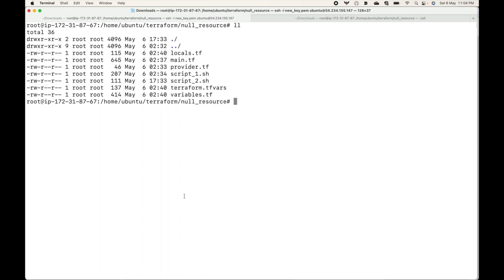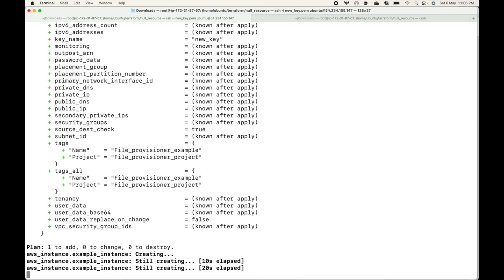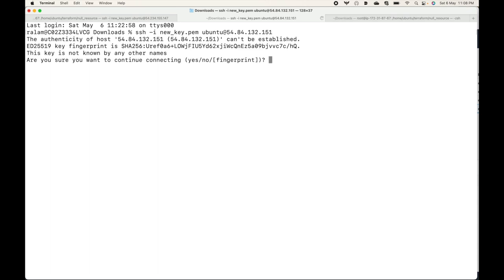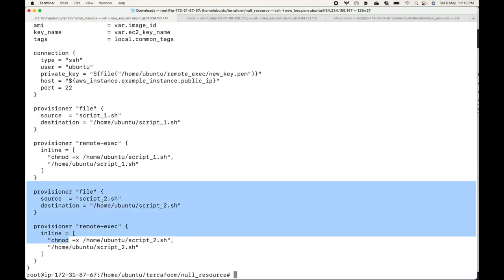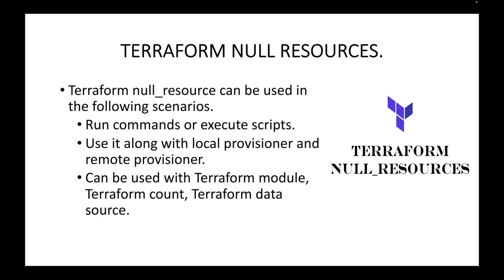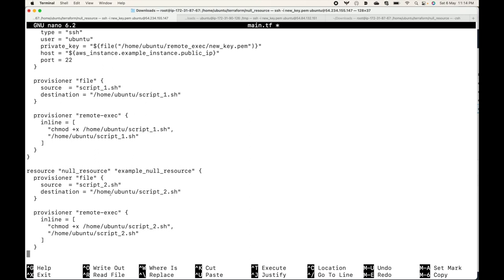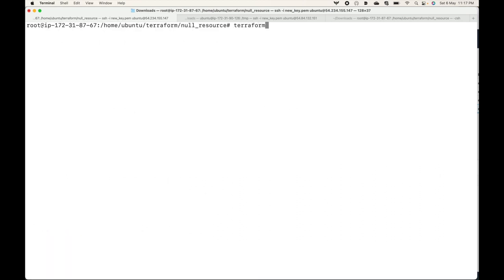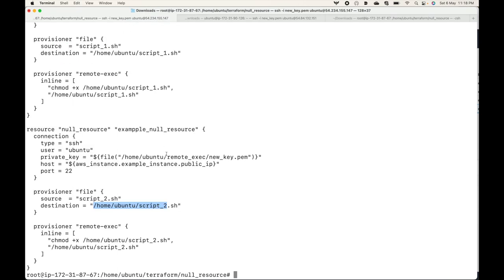Terraform | Using remote-exec provisioner with null_resource block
Hello,

In this session, we will look at how we can use the remote-exec provisioner inside the null_resource block. Whenever we have to take some actions on the remote resources like running some additional commands or running some additional scripts, we can. do that using the null_resource block. null_resource block will not create any resources but will follow the resource lifecycle and take some actions on the existing resources that are already provisioned by Terraform.

Happy learning!!